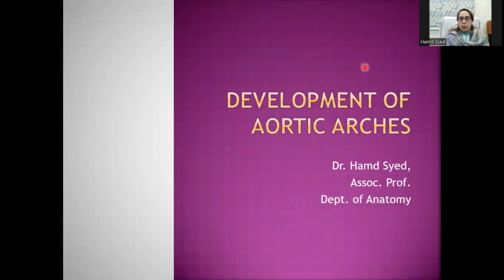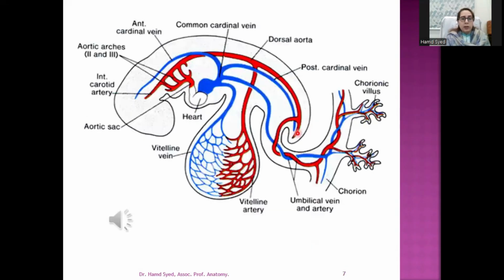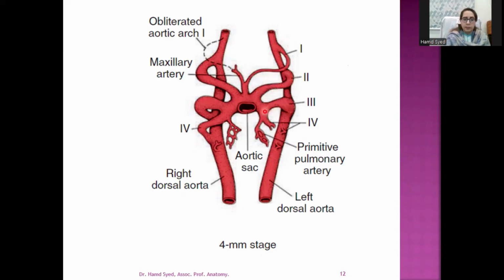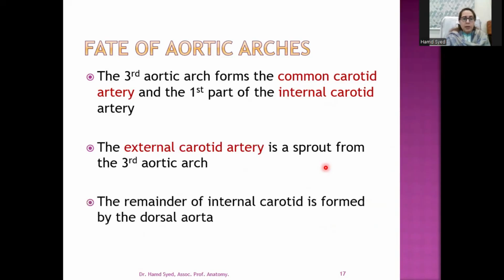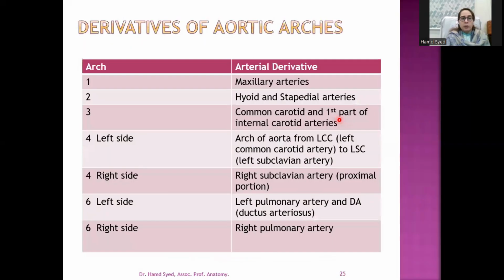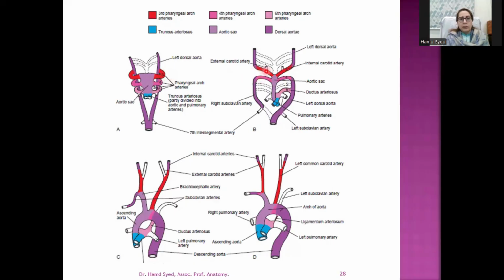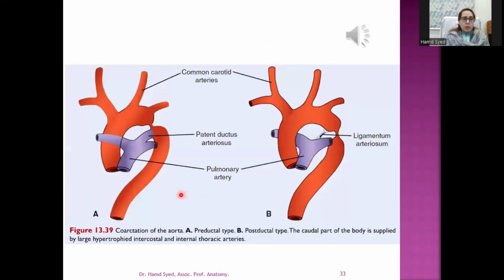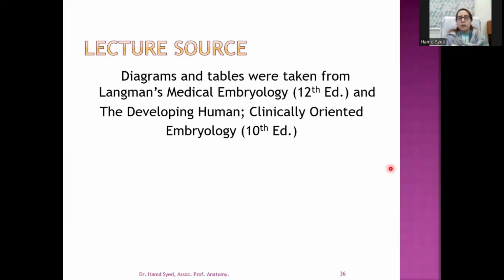Development of Cardiovascular System --- Part 3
Embryology lecture on formation of aortic arches and their adult derivatives. Including short discussion of some arterial system defects.